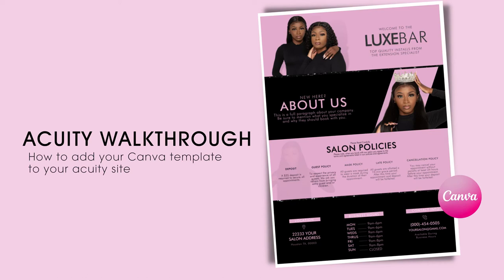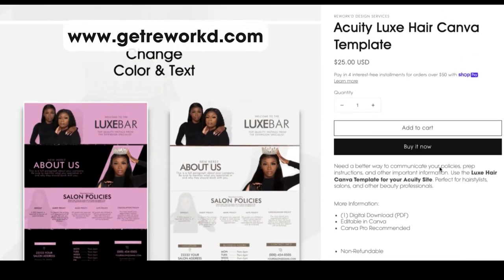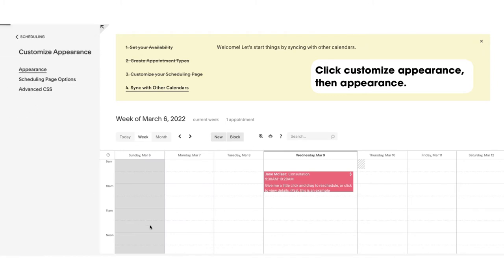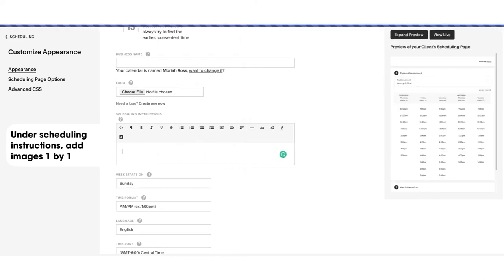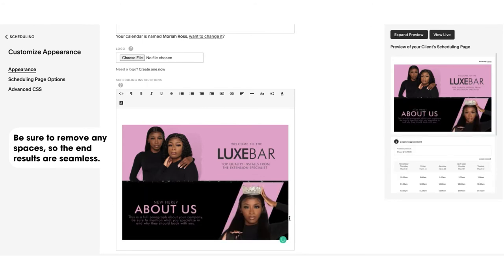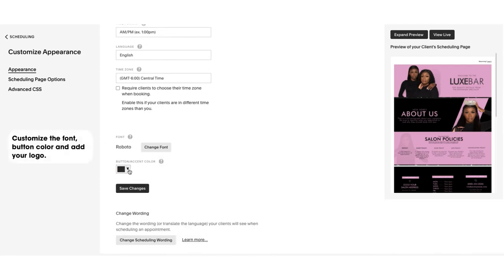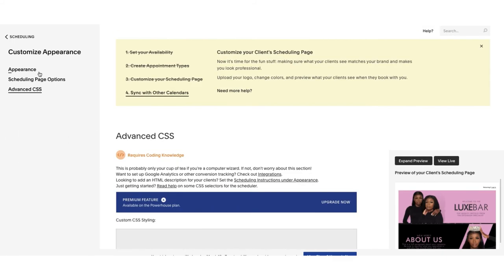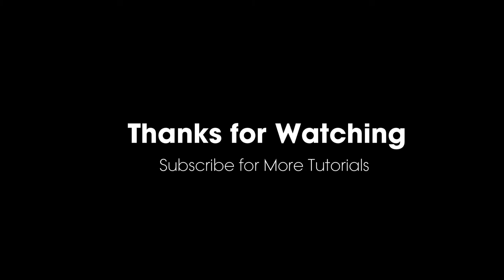Acuity Walkthrough - How to Upload Acuity Canva Templates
This is a brief walkthrough on how to upload your Acuity Canva Templates into Acuity Scheduler. These are perfect for hairstylists, salon owners, and other beauty professionals who need to spice up their acuity site while displaying important information.

You can download these templates on our website at